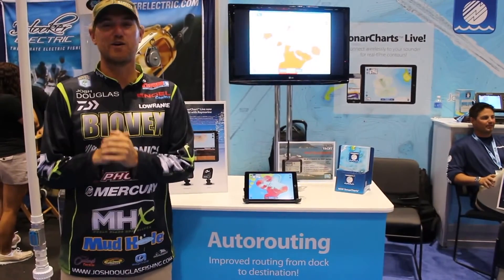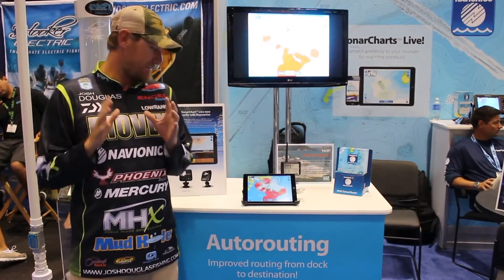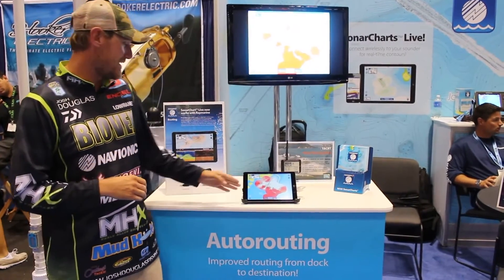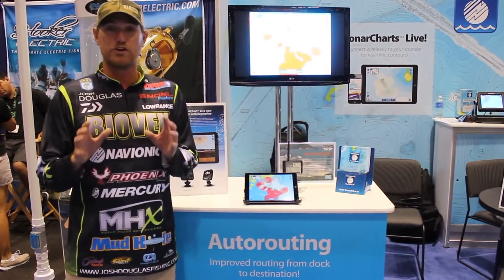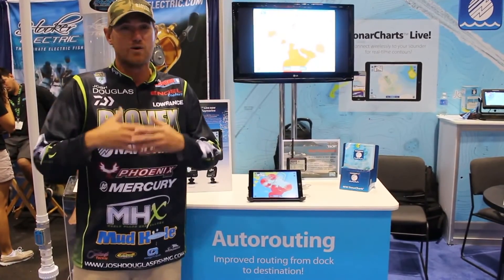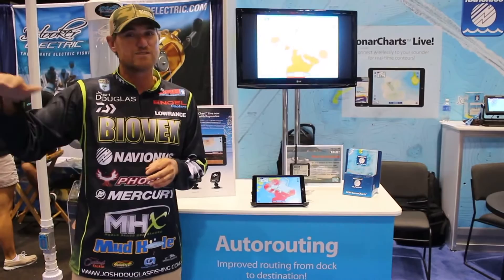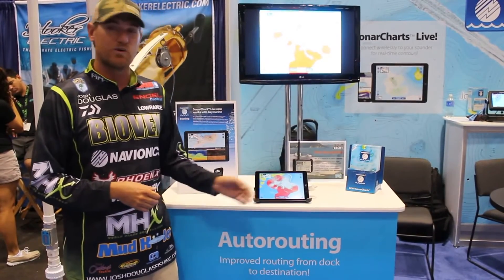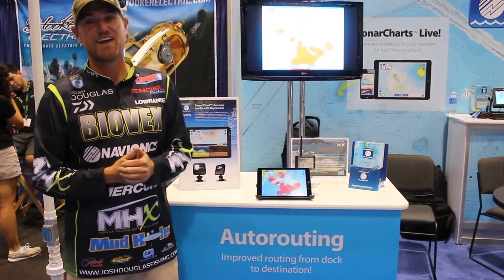Navionics - ICAST 2015 Josh Douglas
Bassmaster Opens Pro Josh Douglas on the new SonarChart feature of Navionics mapping chips